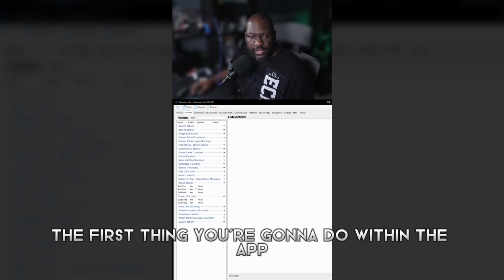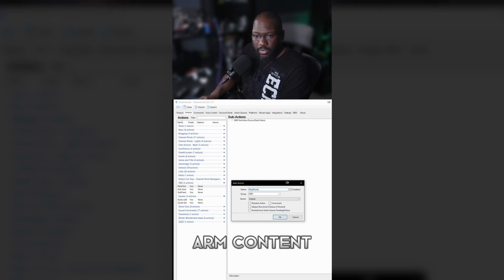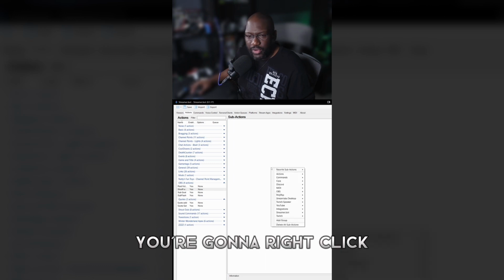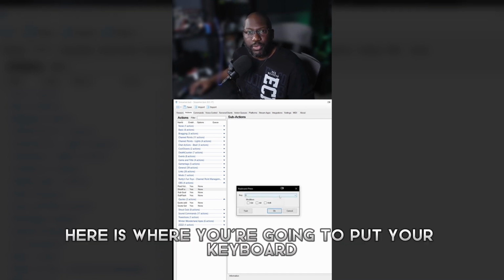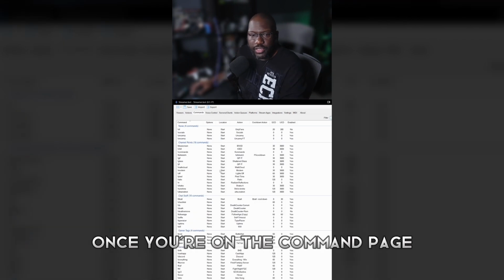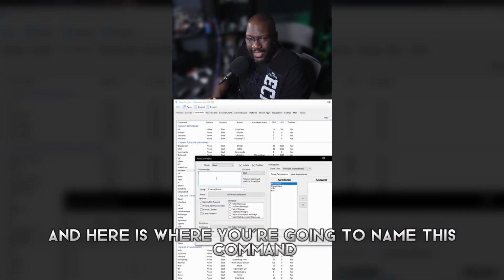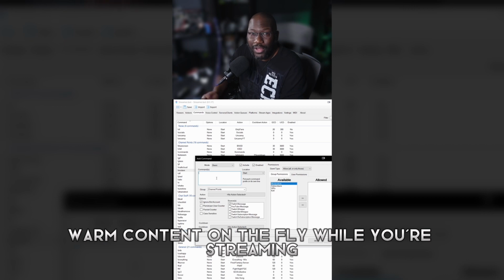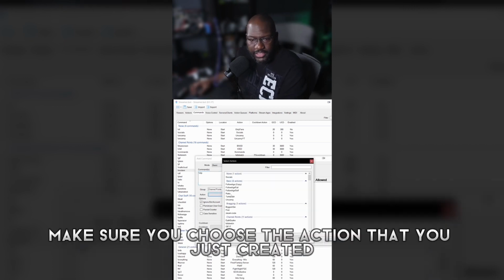Streamers: Unlock Vertical Content with One Simple Trick!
In this video, we're going to show you how to create vertical content for your YouTube, Instagram, and TikTok videos using one simple trick!

By using this simple technique, you'll be able to create compelling, engaging, and high-quality videos that will help you reach more viewers and grow your following on all three platforms! This is a trick that you'll be able to use in any type of video, whether it's a YouTube video, an Instagram story, or a TikTok video! So don't wait any longer, watch this video and learn how to create vertical content today!